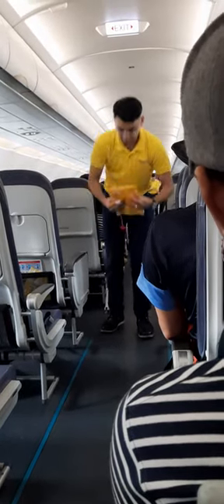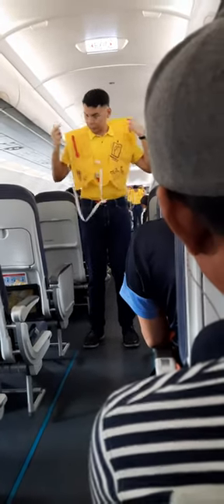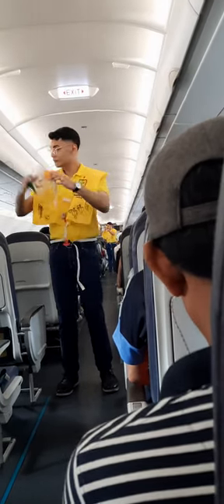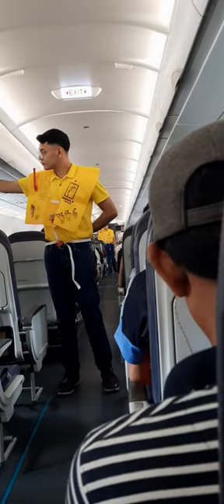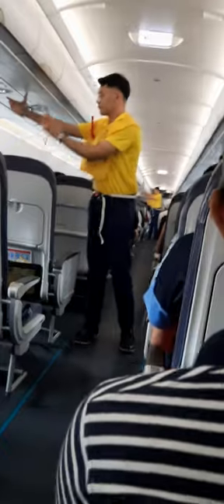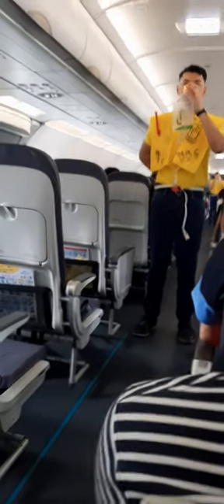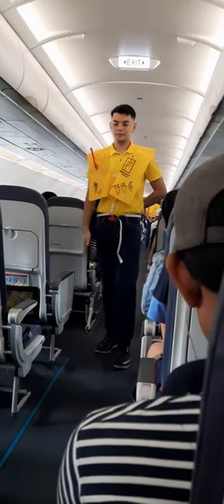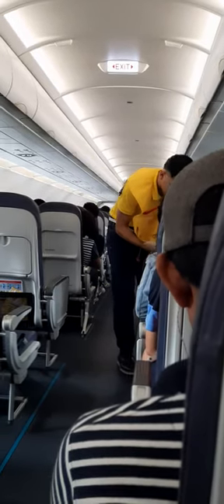Relaxing, Meditation Music.🎧